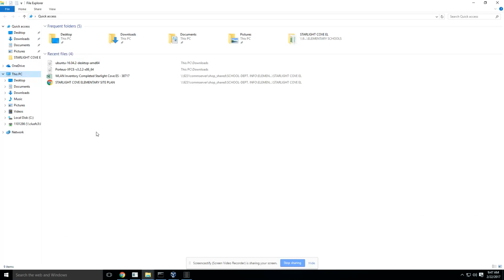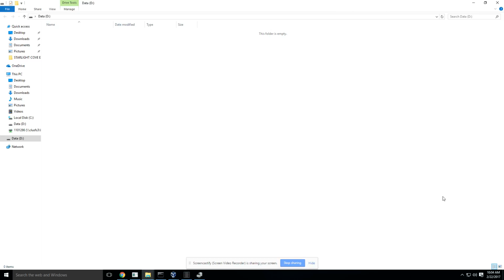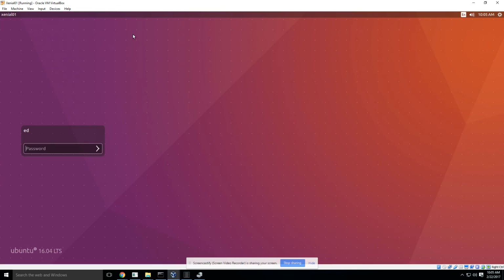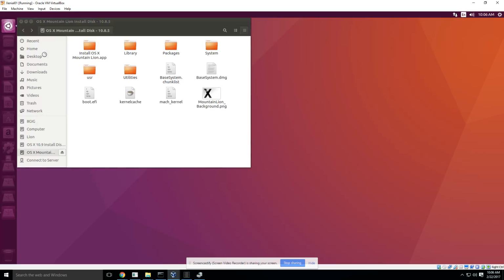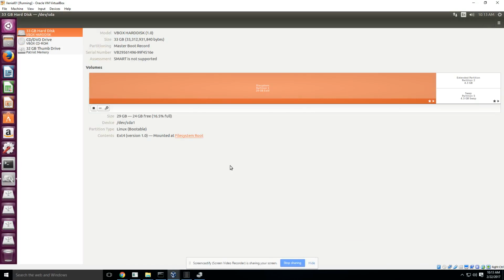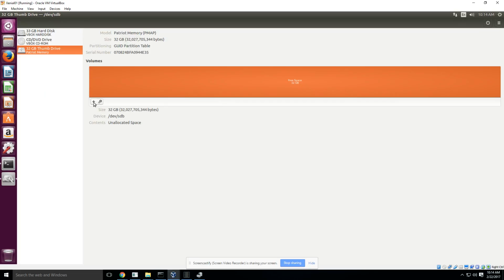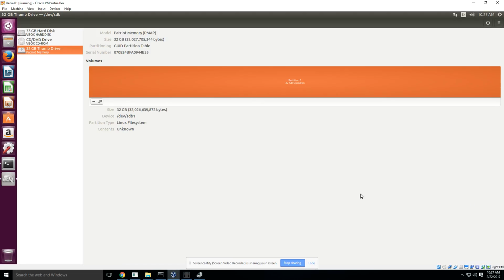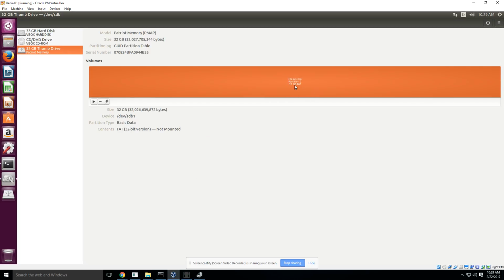Porteus 06 - Example of partitioning and formatting a USB stick